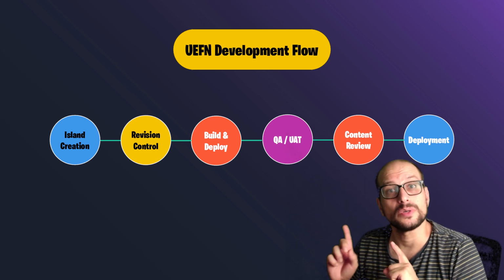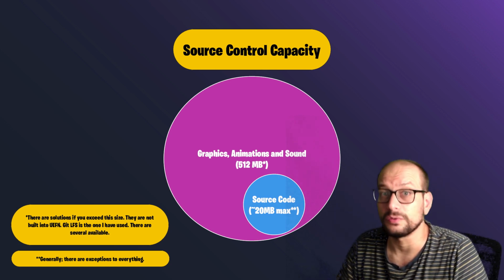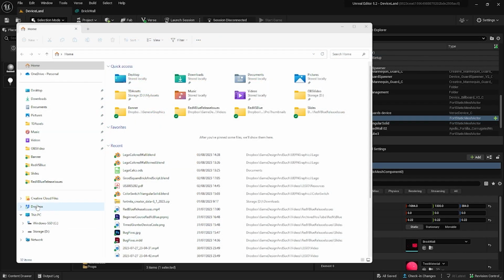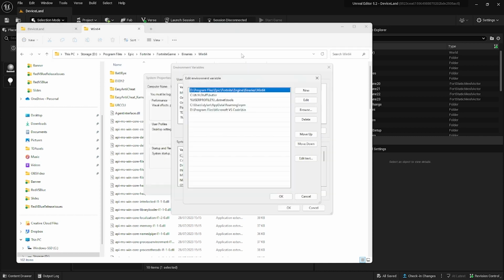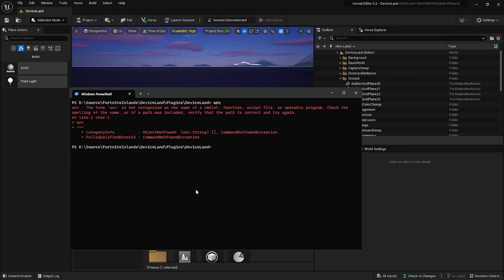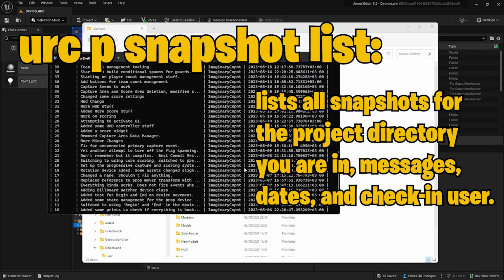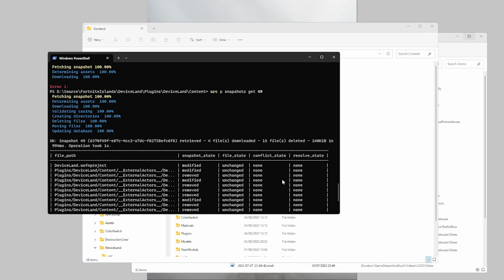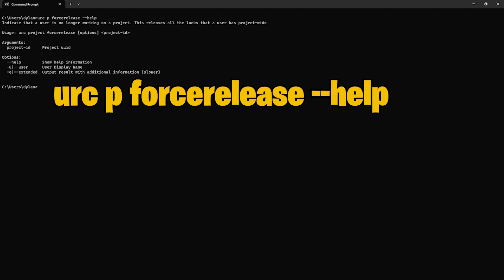UEFN DevOps - a wonderful tool you'd never notice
UEFN's DevOps backend is truly amazing. This video covers basic source control commands using Unreal Revision Control (URC), as well as a comparison between a normal DevOps infrastructure and what UEFN is doing for you behind the scenes.